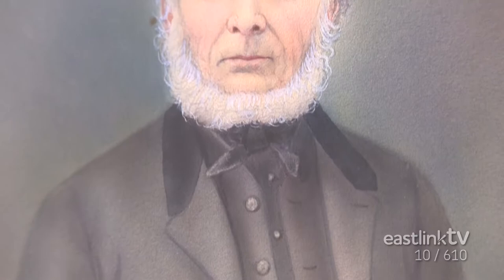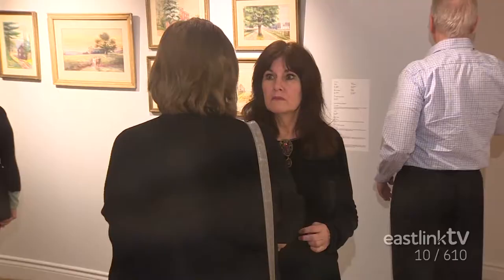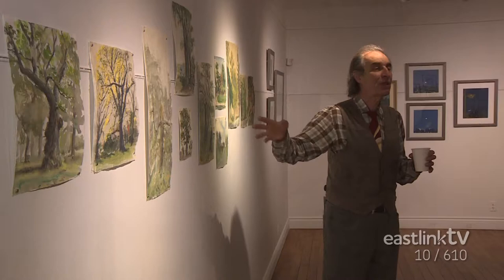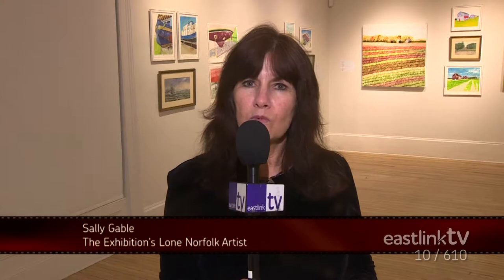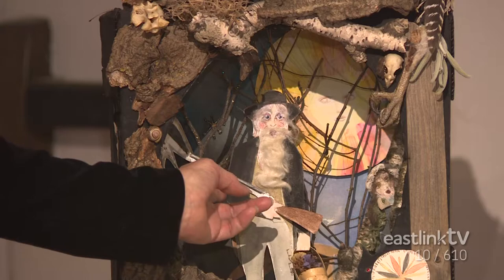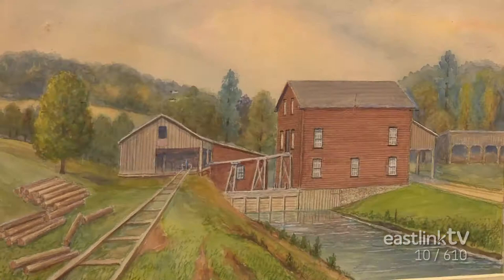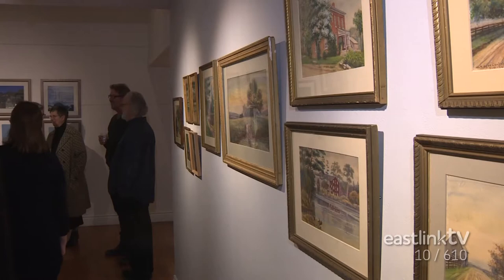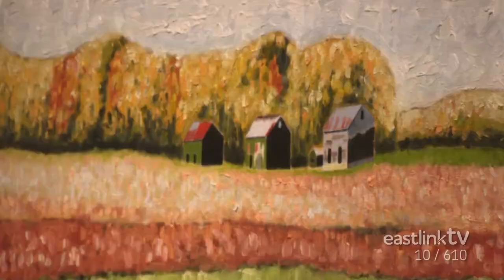Hometown Stories at the Cantelon Trail Project Exhibit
Featured artists from The Norfolk Arts Centre's latest exhibit visited the gallery to discuss their inspirations for the project which paid tribute to the works of local artist W. Edgar Cantelon.